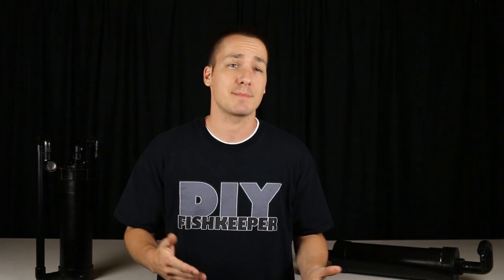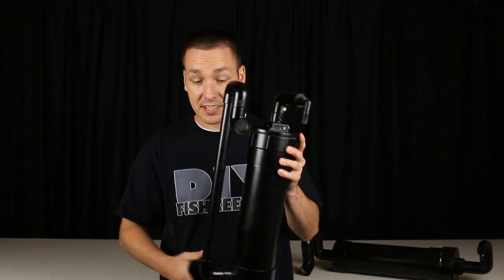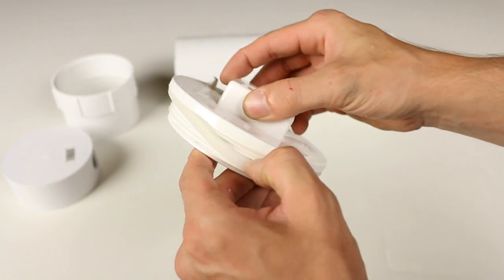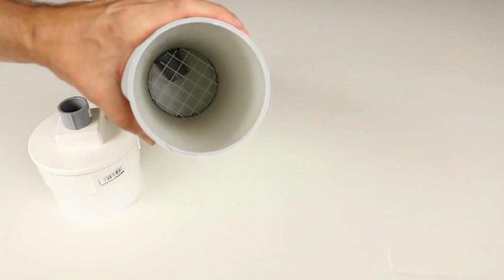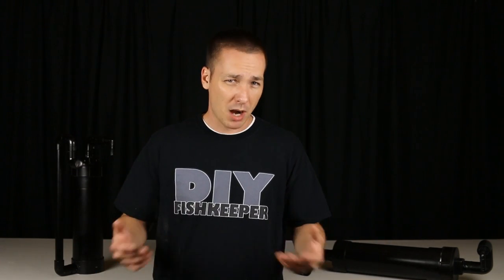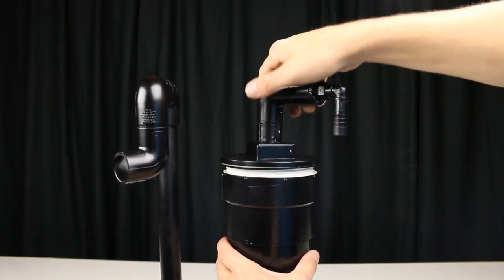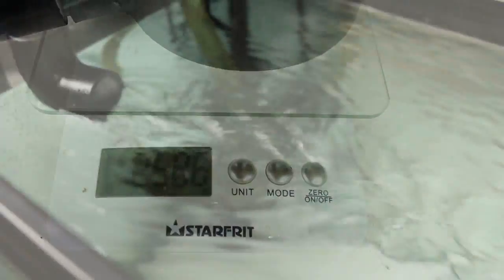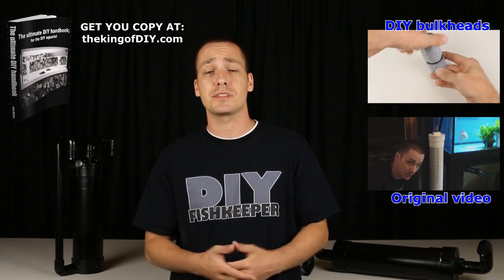HOW TO: Build an aquarium canister filter (HOB VERSION) TUTORIAL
How to build an aquarium canister filter, the hang on the back version. I have also built a horizontal aquarium canister filter as well as incorporating your aquarium heater into both versions. Let me know if you would also like to see those!